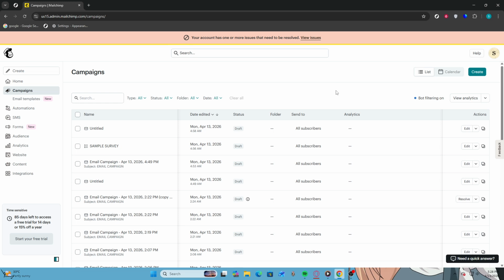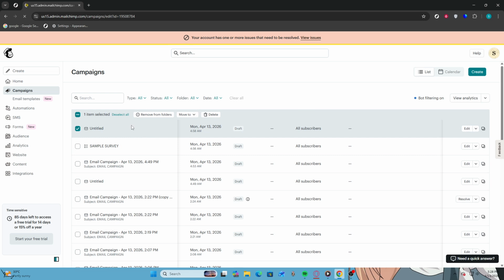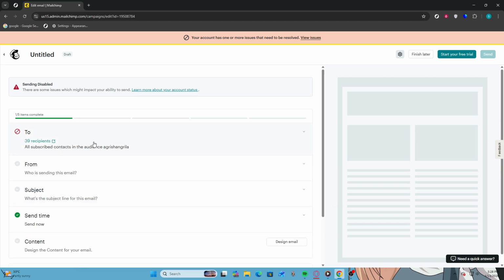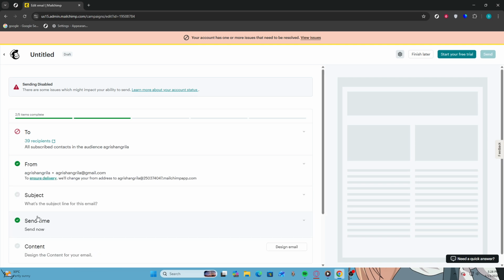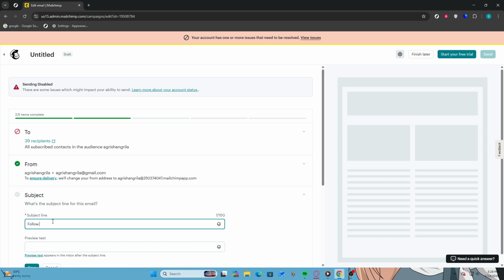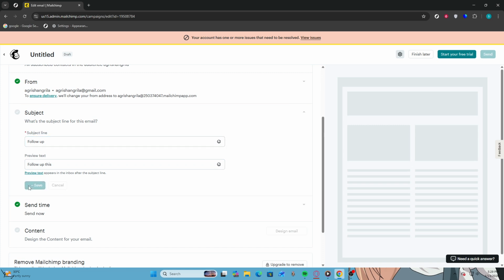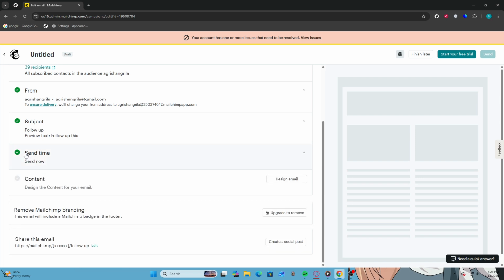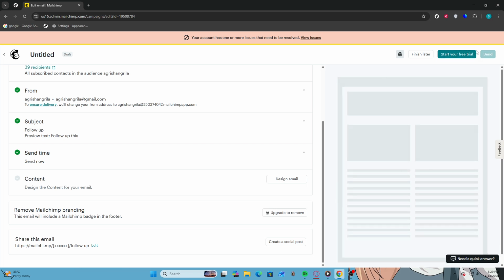How to send a follow up email in Mailchimp[LATEST GUIDE]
In today's Video we cover, How to send a follow-up email in Mailchimp.